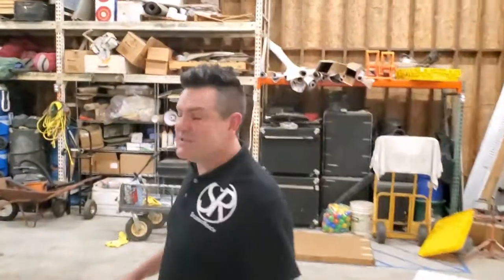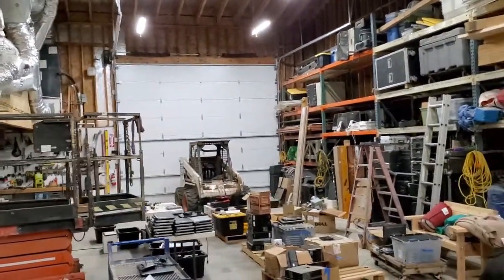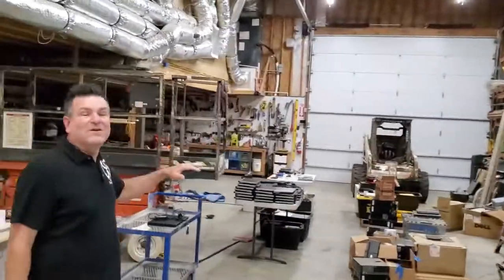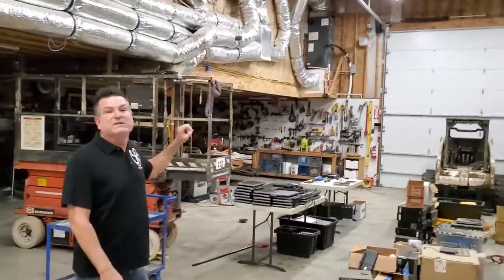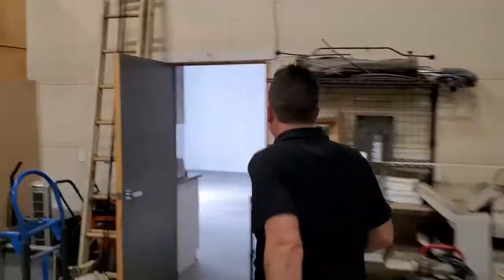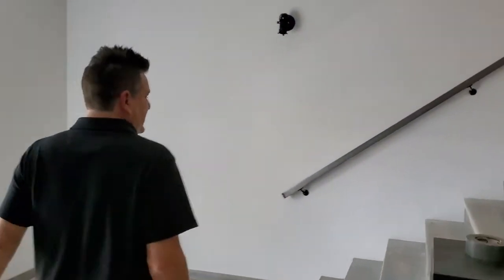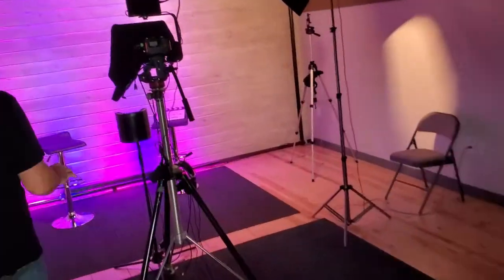90-second office tour (The Reach Barn)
Jeff shows you around our new offices and studio